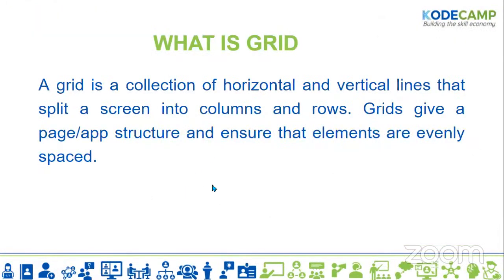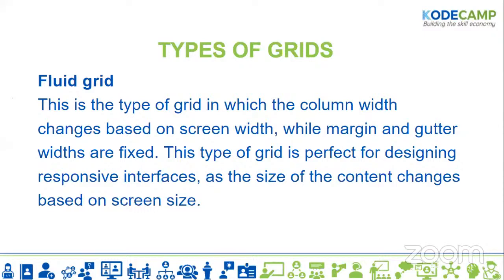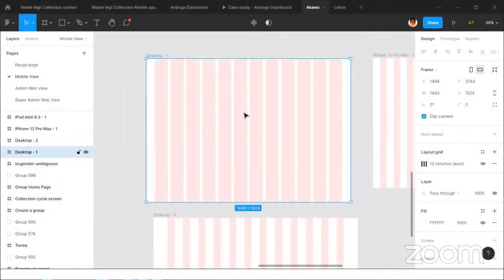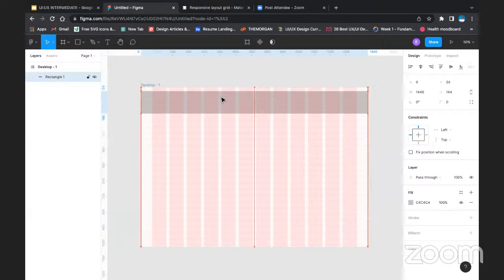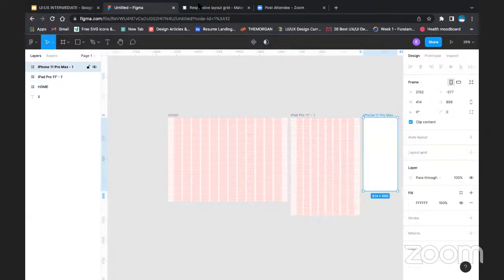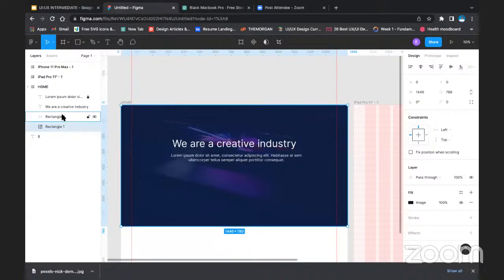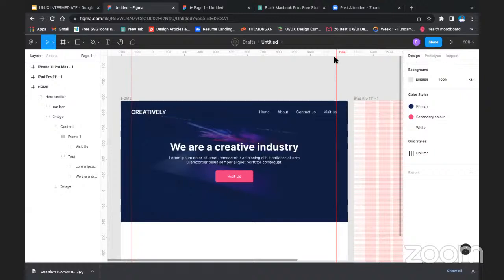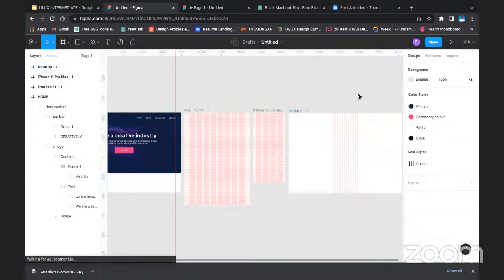KodeCamp 2.0 Intermediate UI/UX Training Session 3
Grids